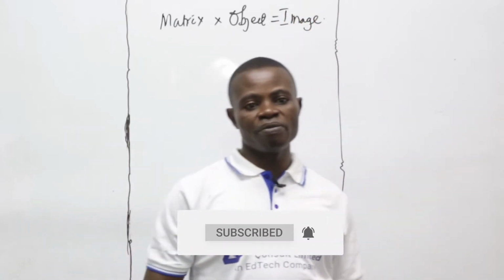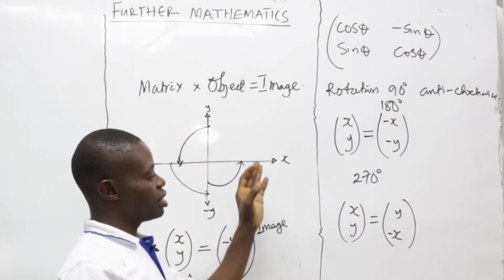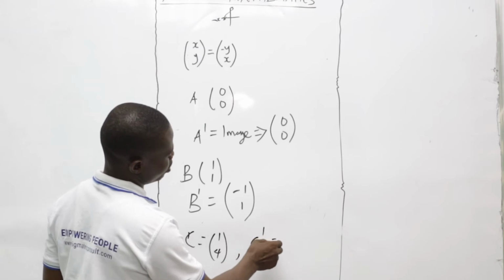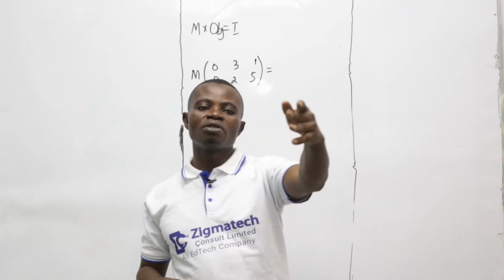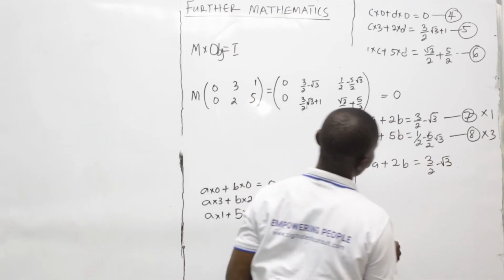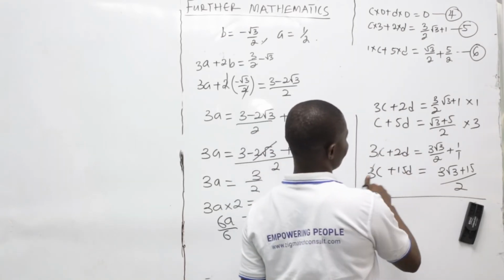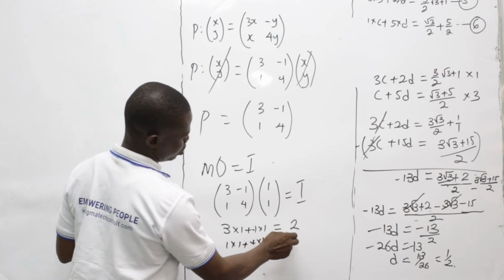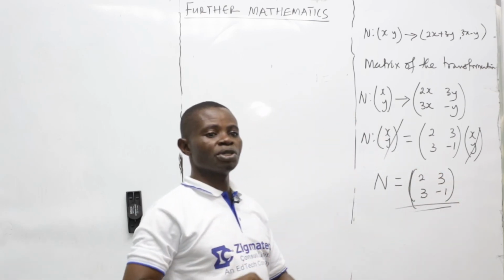FURTHER MATHEMATICS | MATRICES PART 3 | EXAM GUIDE | LEARNING HUB | ZIGMATECH CONSULT LIMITED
DEFINITION OF LINEAR TRANSFORMATION
TYPES OF LINEAR TRANSFORMATION - ROTATION